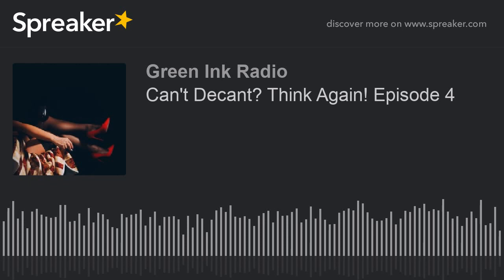Can't Decant? Think Again! Episode 4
Remember the 40's movies where the debonair actor pours a glass of wine from a cut crystal decanter, swirls it around, and takes an elegant sip? We can act super suave and decant our wine like a 40's movie star  too! (Just not into lead crystal decanters, please! Oh, and sans cigarettes too!). Tune into this episode to learn when, how, and why you should decant wine! It's a quick, 12 minute listen; just in time for Winetime!

Photo by Simone Perrone on Unsplash. Music by Imunuri on Imunuri.com